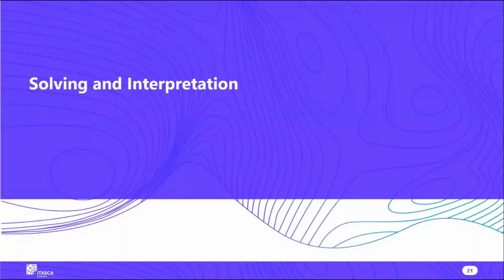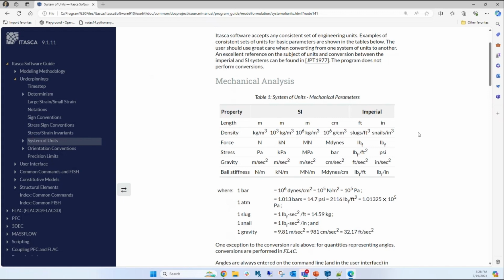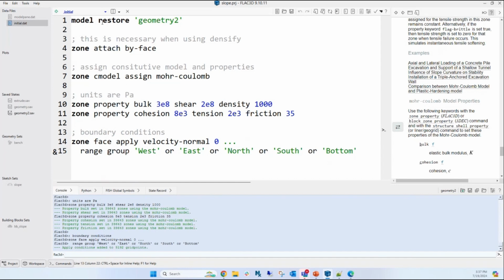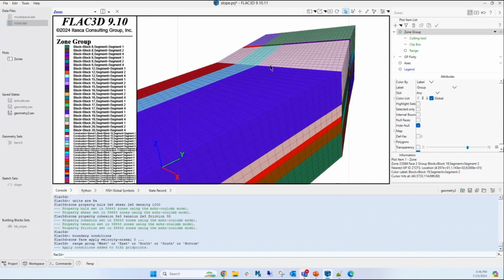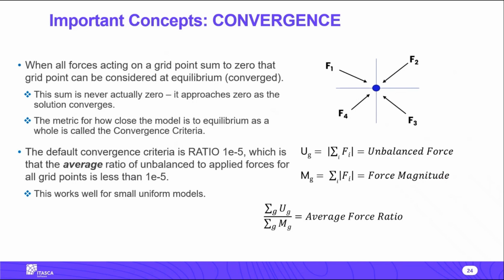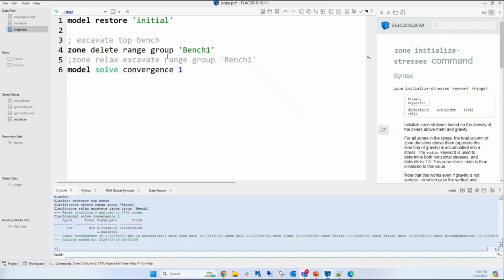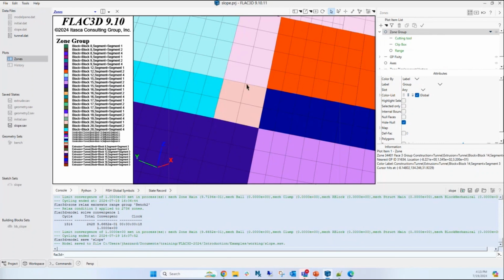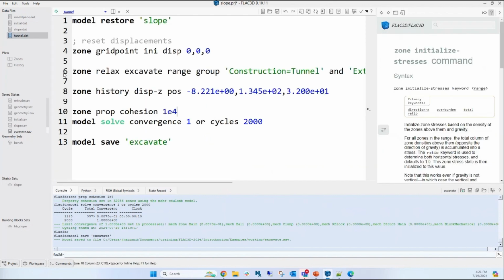FLAC3D 9.0 Solving and Interpretation Tutorial | Run Models and Analyze Results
This FLAC3D 9.0 training video covers the process of solving models and interpreting results within the software. Learn how to initiate a solve, monitor progress, check model stability, and visualize outputs such as displacements, stresses, and zones. This tutorial introduces key tools for reviewing simulation results and gaining insight into model behavior.

Part of the FLAC3D 9.0 Introductory Course, this video is designed to help engineers and modelers understand the fundamentals of running numerical simulations and extracting meaningful data from FLAC3D.